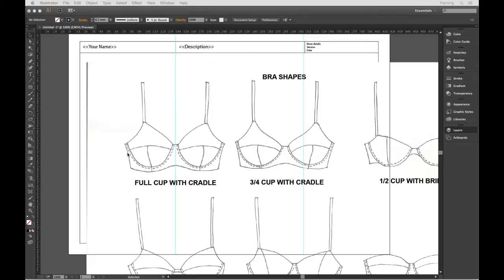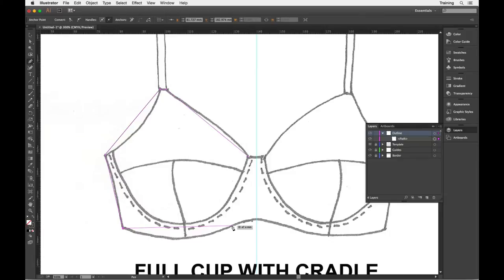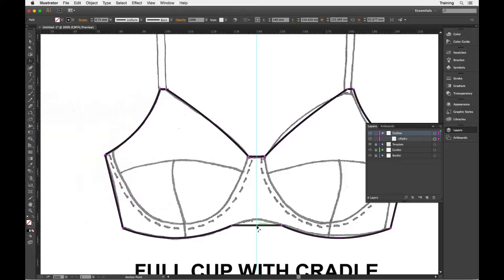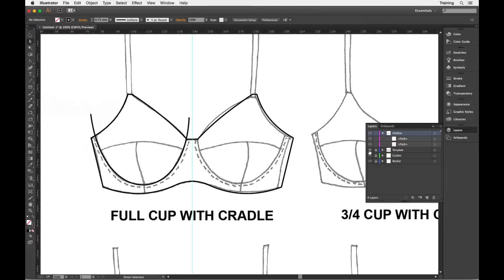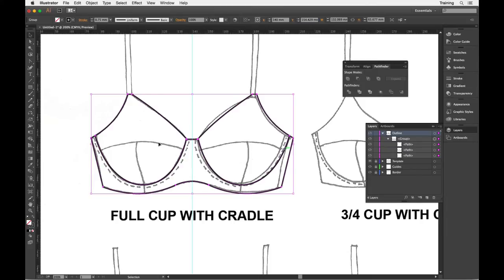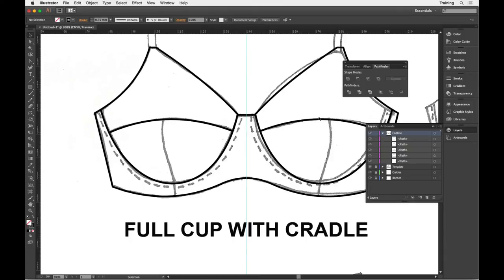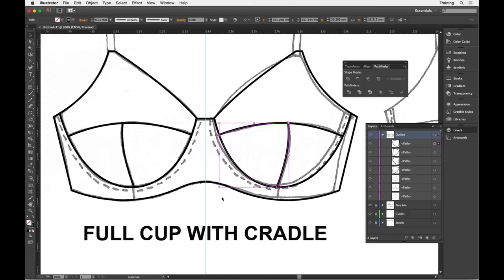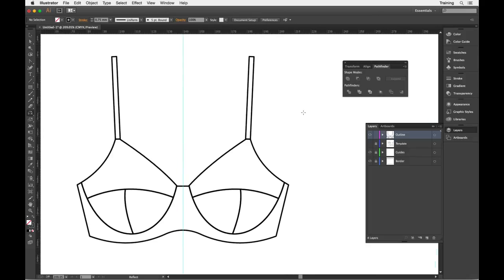Drawing a multi-part bra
This is an easy method for drawing a bra by starting with the outline of the main bra and then diving it up into its separate parts